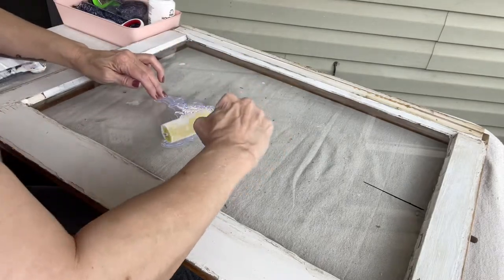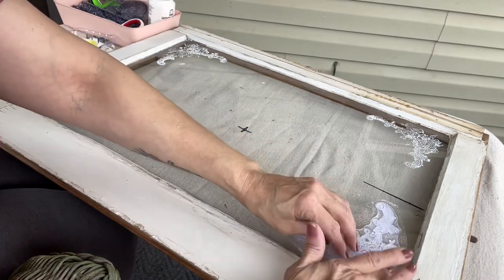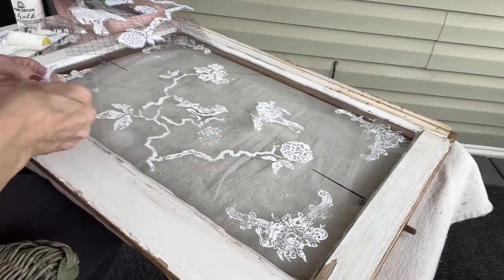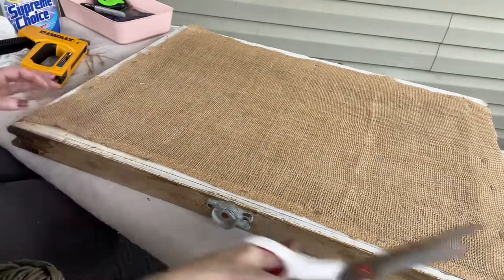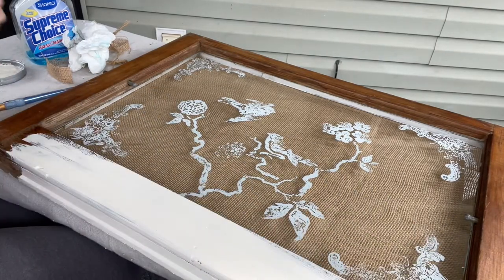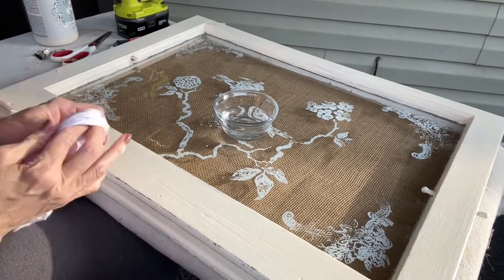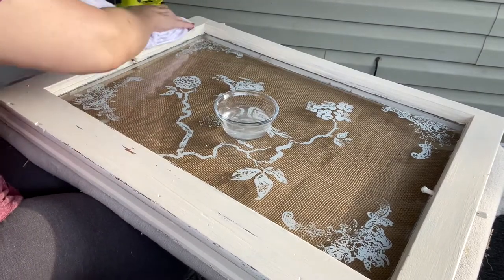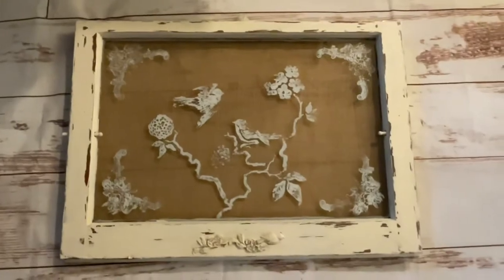Old Window Painted and Updated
How to repurpose an old window into farmhouse style decor: Using an old window, some paint and burlap brings new life to this old window.
Front of window painted in the color Manor house by Heirloom Traditions Paint.
White chalk paint by Waverly.
Stamps Birds Branches Blossoms and  Queen Bee and  by IOD Design.